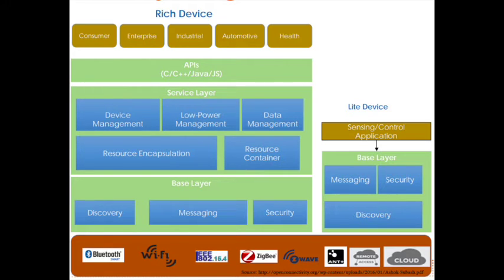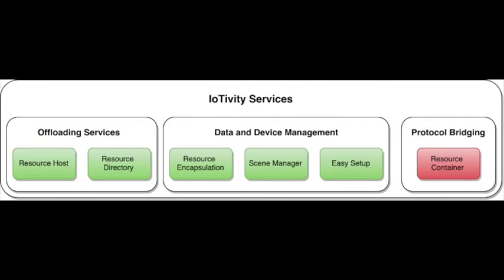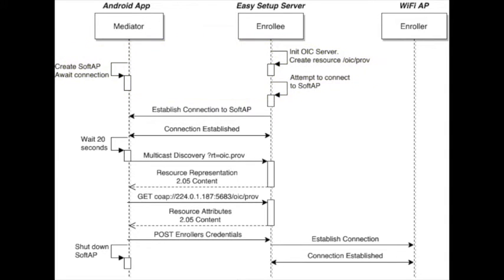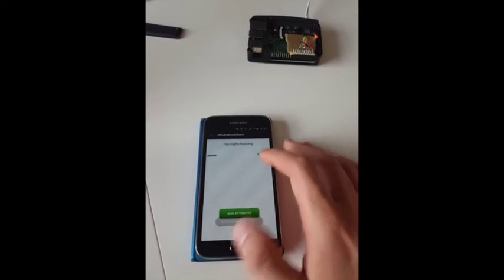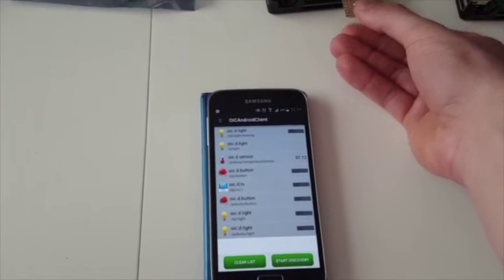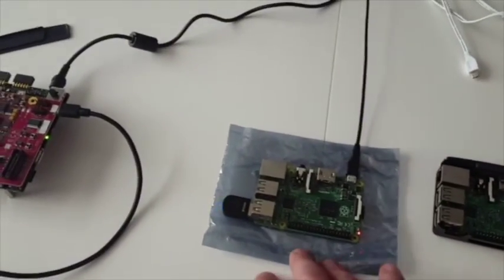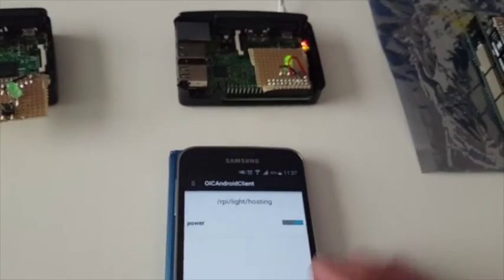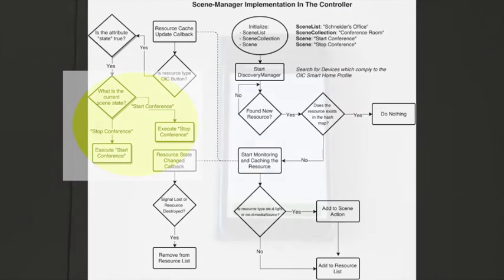IoTivity Demonstration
Demonstration of the IoTivity framework.